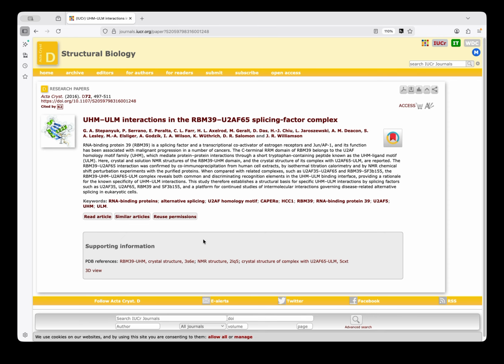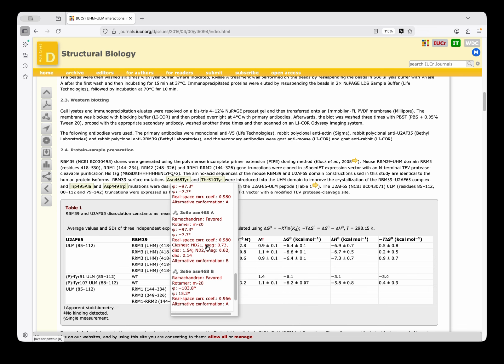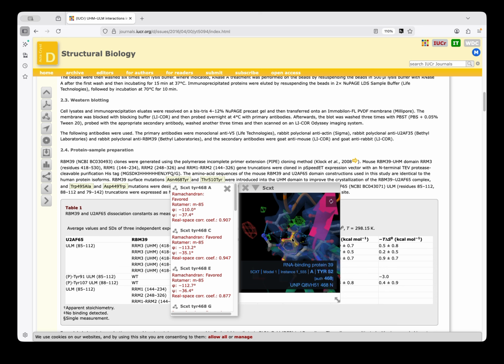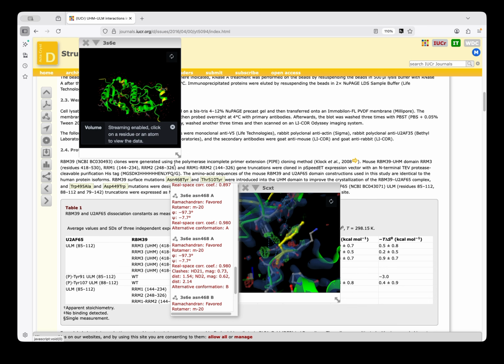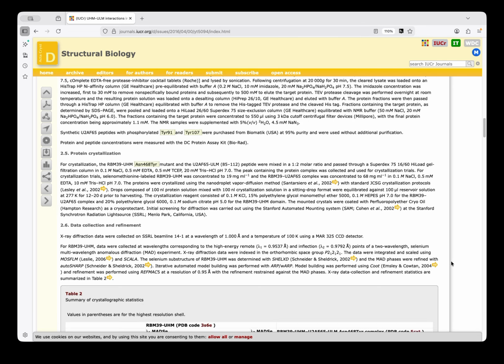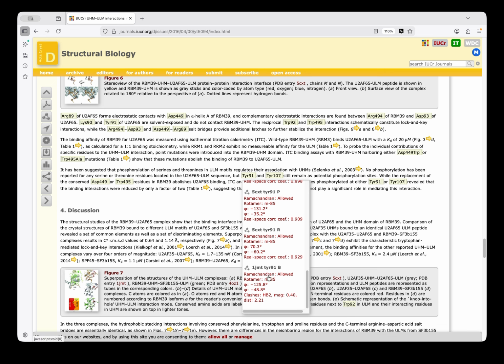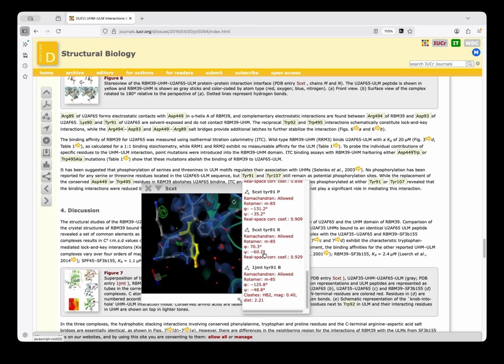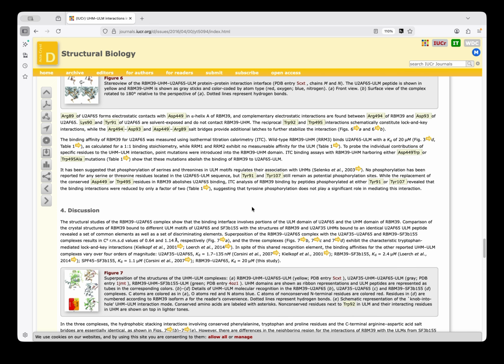Associating protein residues with structural data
Supplementary Video S1.
Published in Acta Cryst. D

Associating protein residues in the literature with structural data

Protein structures are crucial in understanding the function, mechanism and disease-causing variants of proteins within any living cell. A number of experimental techniques are employed by researchers to determine such structures. Through structure inspection in molecular viewers, combined with supporting biochemical and biophysical experiments, scientists are able to identify the function of a protein, its reaction mechanism and effects caused by sequence variation. These detailed findings, supported by experimental results, are documented by being described in the scientific literature and by making the accompanying data open source. However, it has become increasingly difficult for a reader, in particular a non-expert, to access the correct additional information and assess the validity of the conclusions drawn based on experimental results. A reader is often required to resort to a number of different software packages to access the different data types. Here, we present a first-of-its-kind implementation of an artificial intelligence- and text-mining-supported software tool that allows the association of mentions in the text of one or more specific protein residues with their corresponding counterparts in the respective protein structure or structures. Our application allows a researcher to explore a residue of interest in the context of a publication and its respective protein structure, supported by its experimental evidence, in a single view. We describe model implementation, annotation extraction, downstream processing, dissemination and visualization at the IUCr and PDBe. The application presented is primarily aimed at readers of IUCr publications and users visiting the PDBe entry pages. However, we believe that in the future our application will be a valuable tool for reviewers of new submissions to IUCr journals and may even be useful as a curation tool involving the authors of a publication as annotation validators.